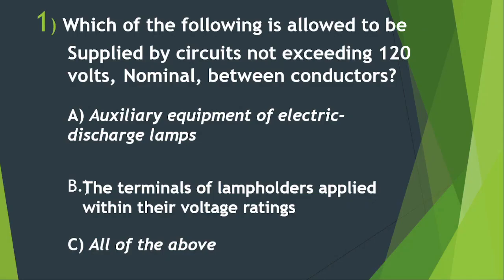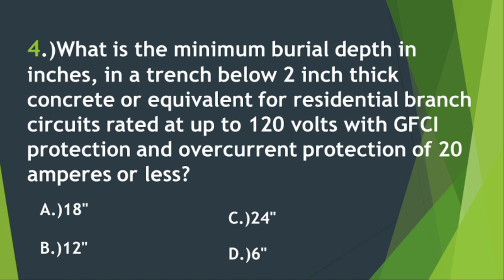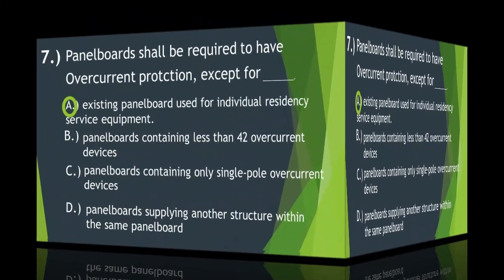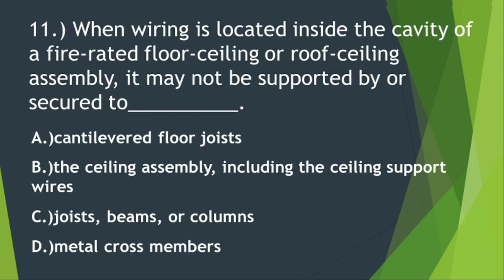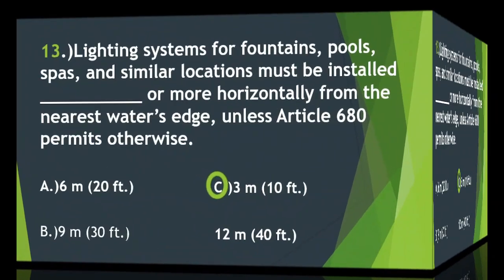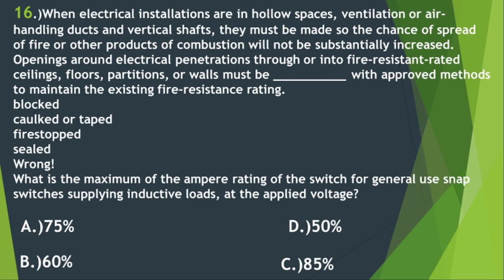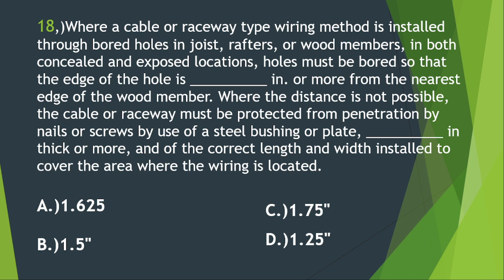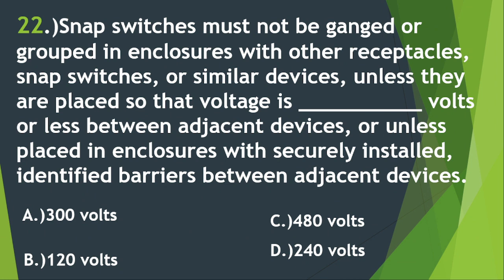National Electrical Code practice Test for ELECTRICIAN Part 10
👉//Journeyman Electrician Exam Questions $44 ONLY
👉//Master Electrician Exam Prep 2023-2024 $42 ONLY
👉//ILLUSTRATED GUIDE to the National Electrical Code (MindTap Course List)Illustrated Guide to the National Electrical Code
👉//2023 NEC CODE BOOK + UGLYS ELECTRICAL REFERENCE 2023 $62 only

This video consists of NEC practice tests These tests helps in preparing for Journeyman and Master electrician License exams.